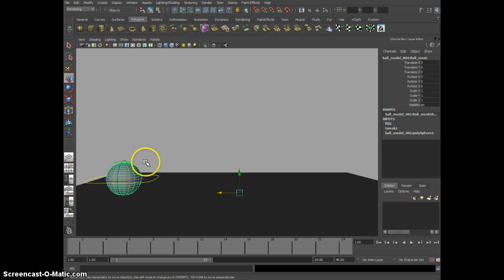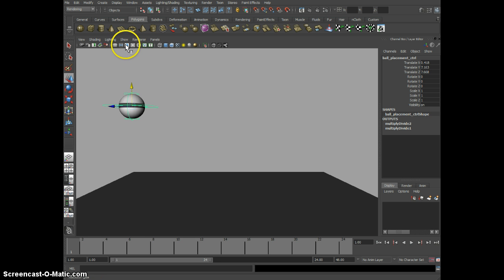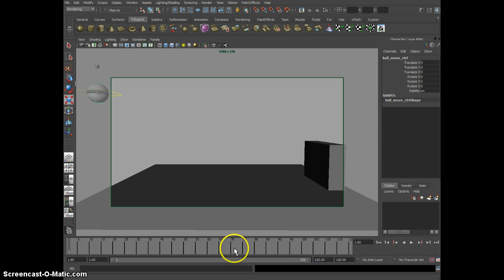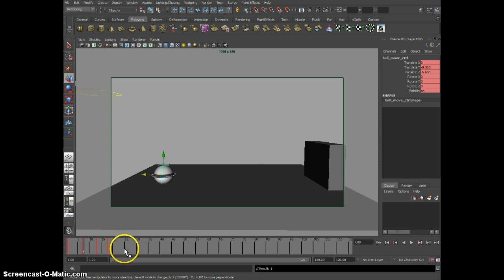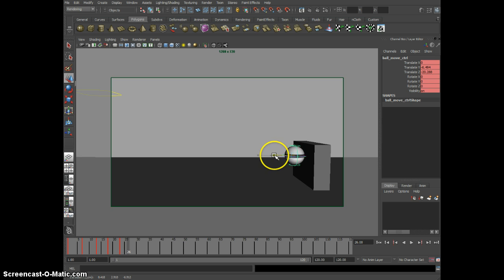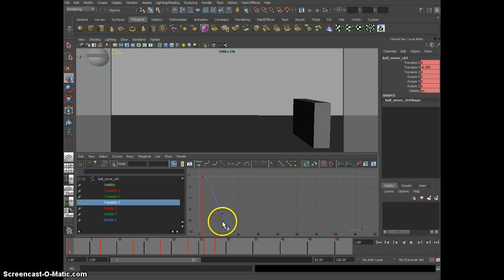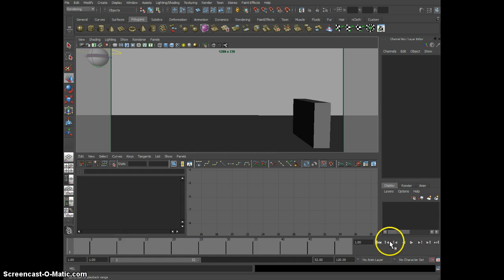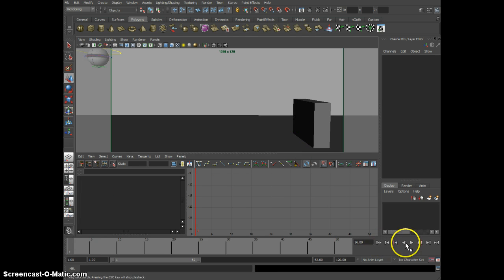Bouncing ball walk trough 01